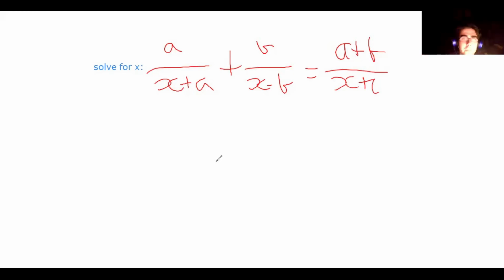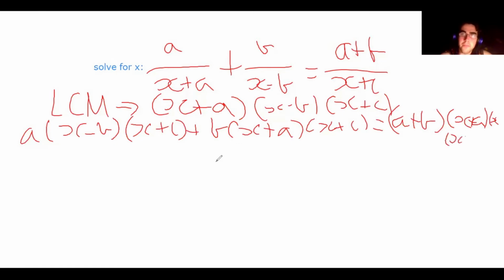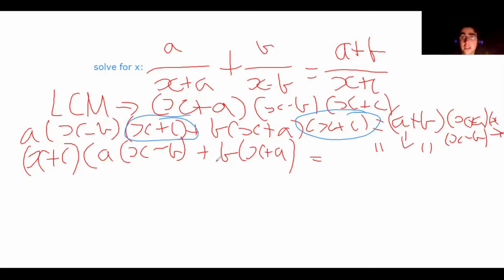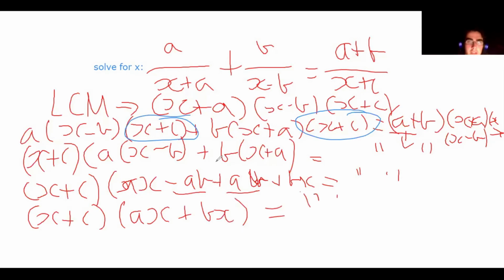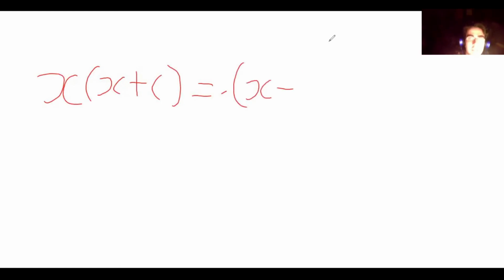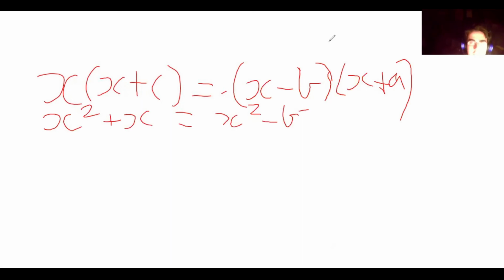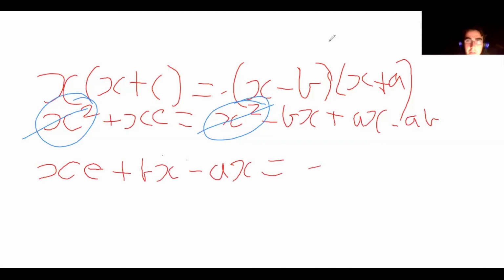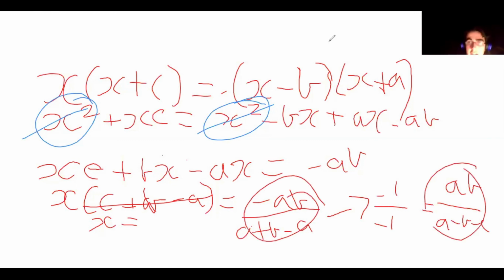Solving Difficult Literal Linear Equations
Suited for year 11 and 12 Mathematical methods students.